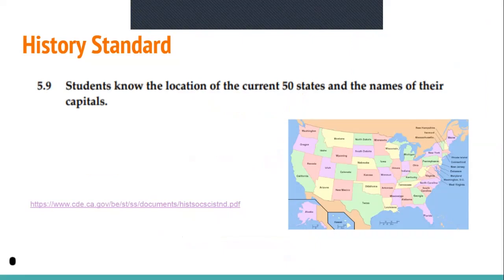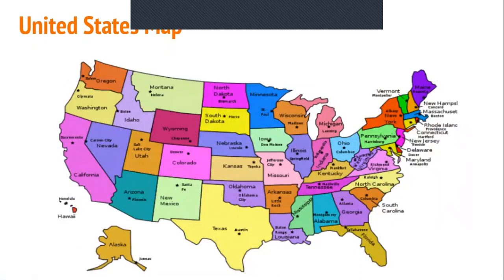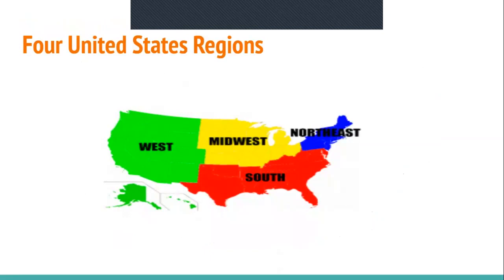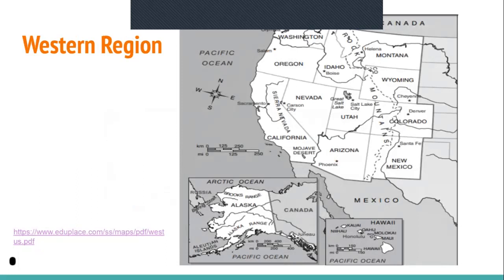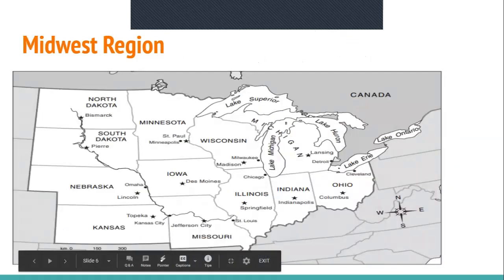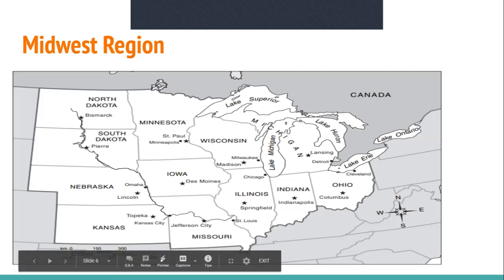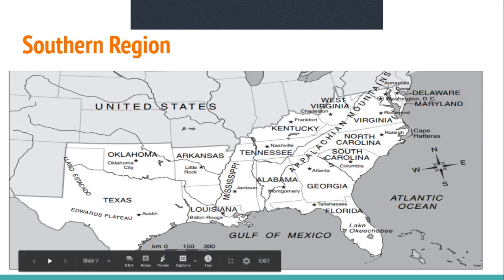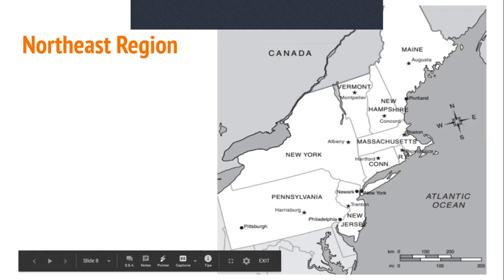History States and Capitals Introduction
Ms. C introduces states and capitals.